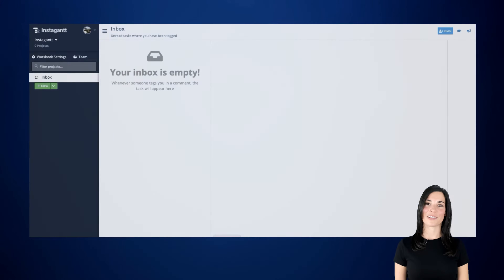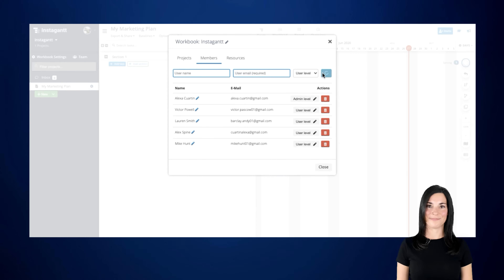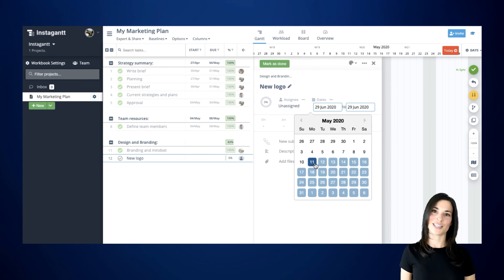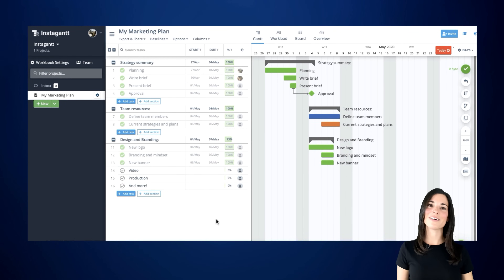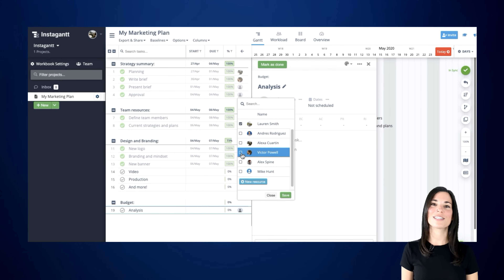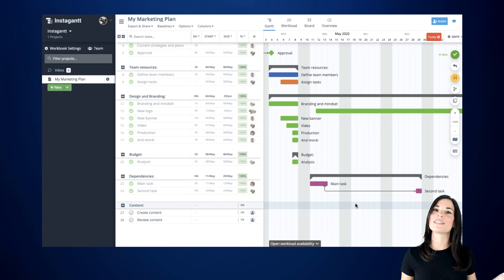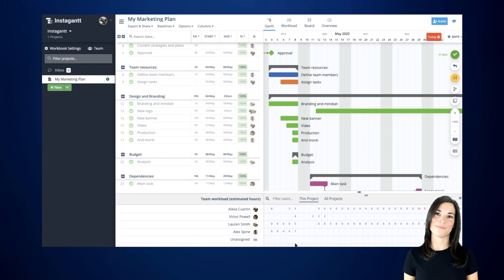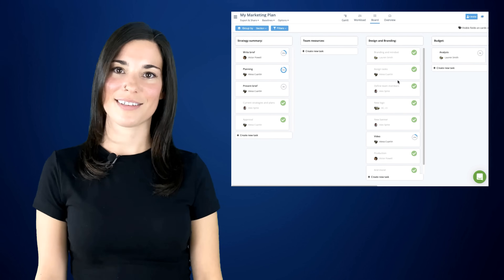How to Make a Gantt Chart | First Steps | Instagantt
Gantt charts are excellent tools for managing timelines, scheduling tasks, illustrating work, and defining milestones. In other words, they allow you to effectively manage and execute projects, throughout their entire lifecycle. With Instagantt you will be able to create professional and visually striking Gantt charts in minutes, by adding your own tasks and customizing your own workflow for you and your team.

Project management is all about collaborative work, which is why we made inviting your team members to participate in projects into such a simple task. Instagantt enables teams to work in projects together and to truly understand the progress made at a single glance, by providing a quick way to get a complete overview of what steps to take in order to keep moving forward and to successfully complete tasks and milestones.